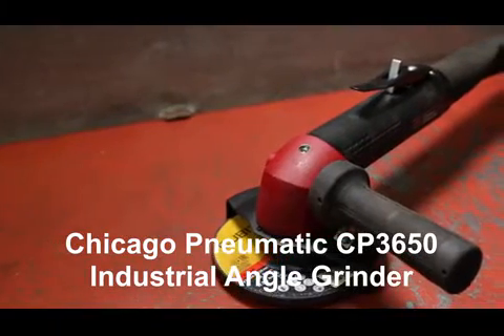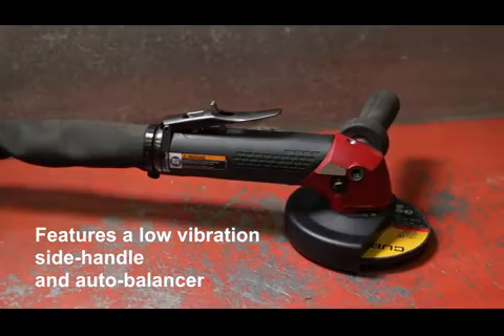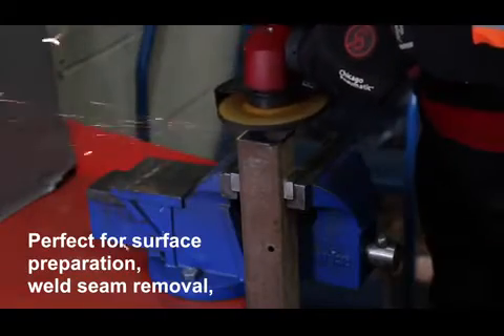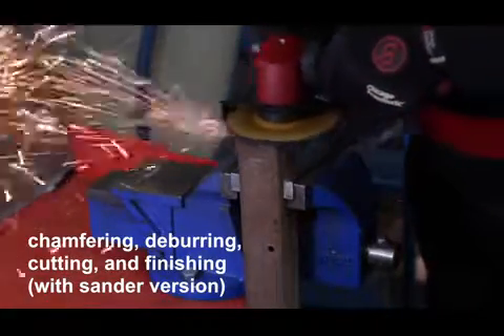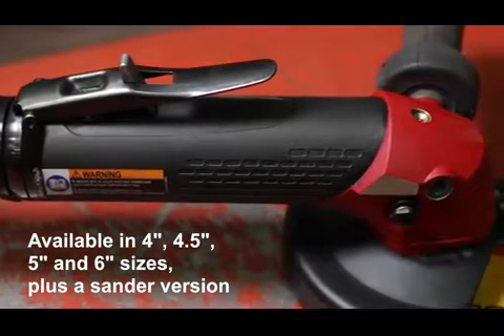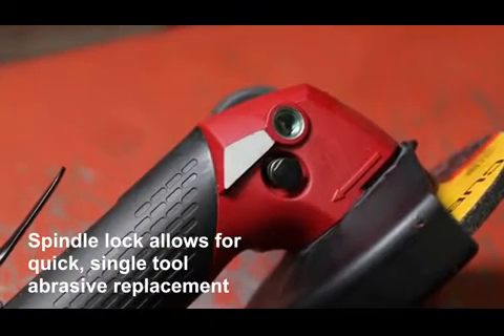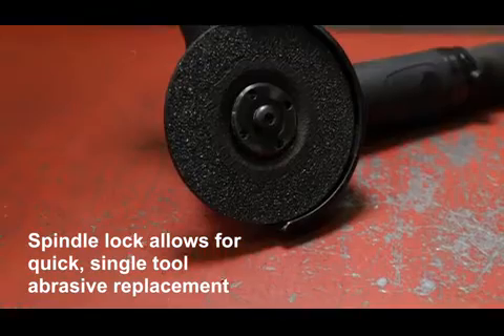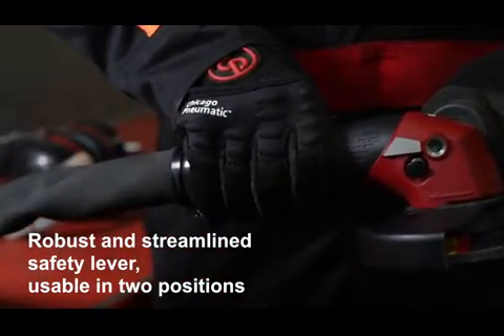A P Tools Ltd - C P Chicago Pneumatic Industrial CP3650 Industrial Grinder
A P tools (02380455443) C P Industrial Grinders
The Chicago Pneumatic line of value based airtools are designed for MRO (Maintenance, Repair, Operations) applications where the airtool is used intermittently for industrial maintenance or non-intensive production.
As well as Chicago Pneumatic airtools we also offer a 'high productivity' CP Desoutter industrial range of airtools for the more demanding applications.